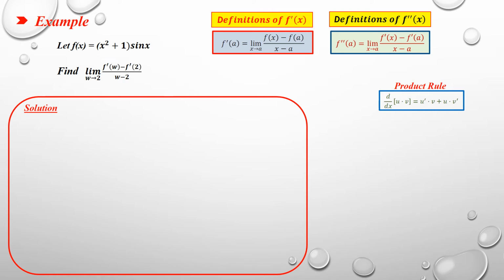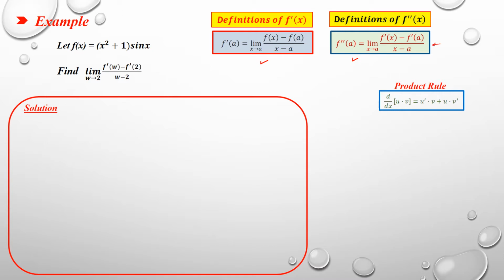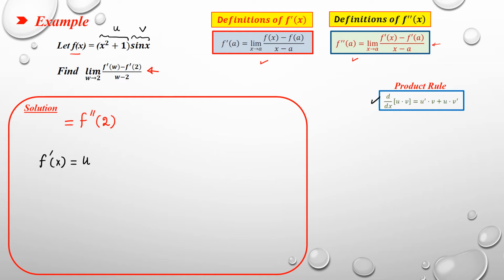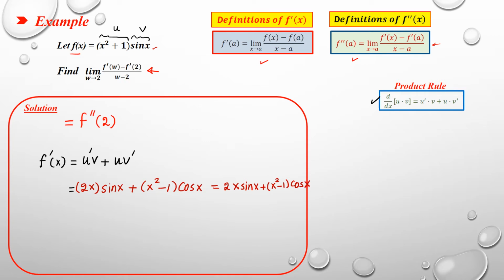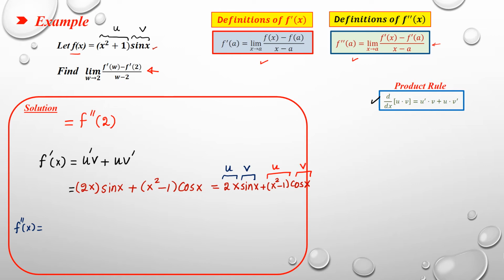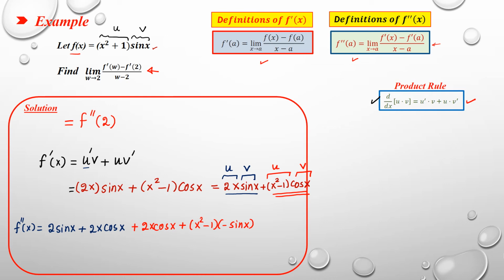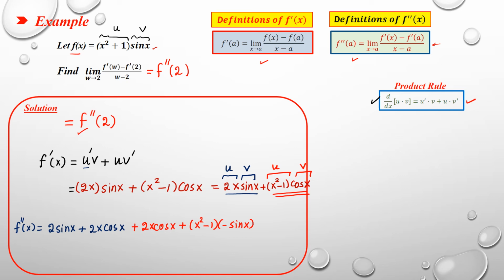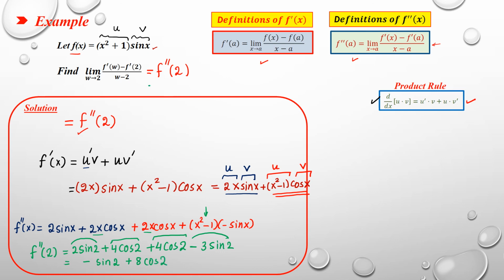find a limit using the definition of the second derivative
The second derivative using the definition